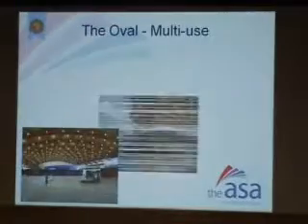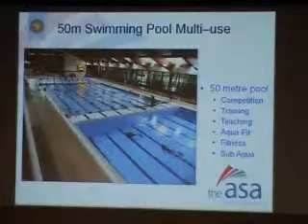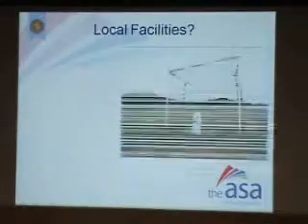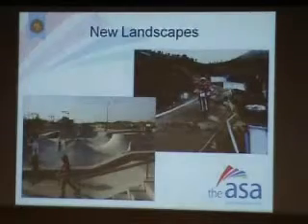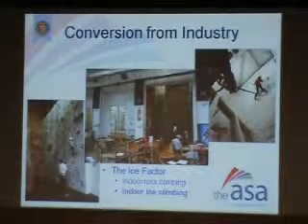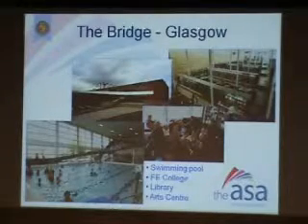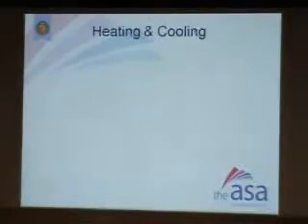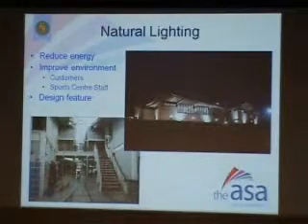KOPENHAGEN 2009 - Ian Mckenzie Inovation in Sports Facility Provision PART2